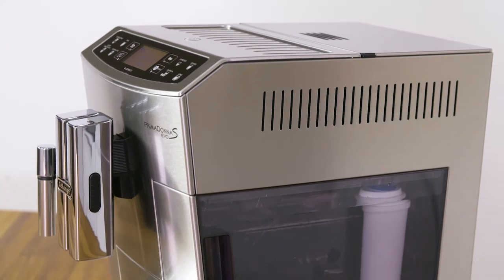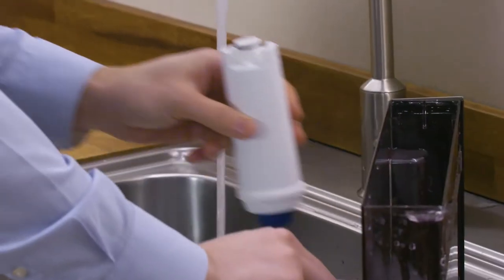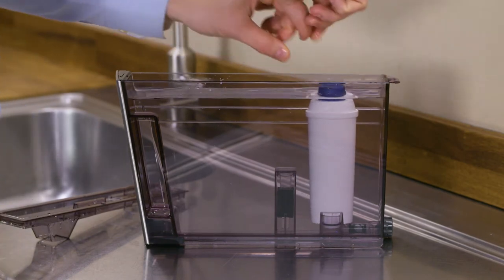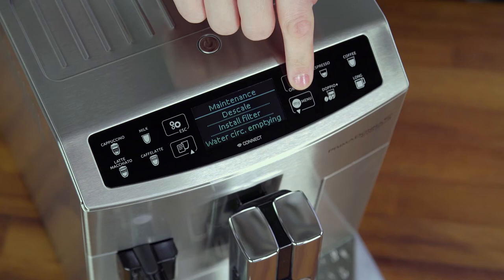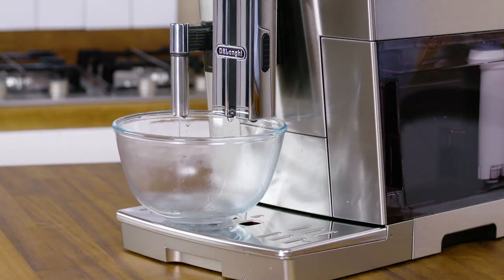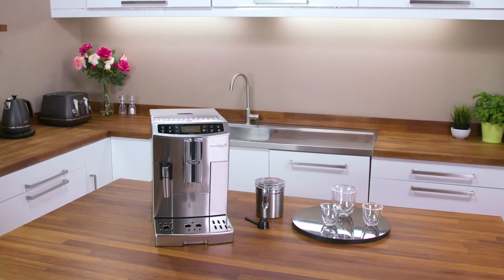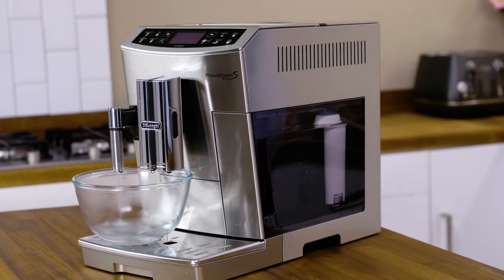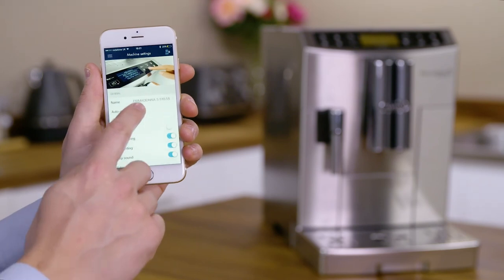How to use the water softener on your De’Longhi PrimaDonna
Watch this short video to find out how to use the water softener on your De'Longhi PrimaDonna S Evo ECAM 510.55.M bean to cup coffee machine.

Your De'Longhi PrimaDonna S Evo ECAM 510.55.M bean to cup coffee machine should always deliver a perfect coffee. From long coffee to cappuccino, if you take good care of your coffee machine with regular cleaning and maintenance, you can enjoy delicious beverages for years to come. To help you get the most out of your coffee machine, we've created a series of How-To videos. Use the links listed below to jump to different sections.